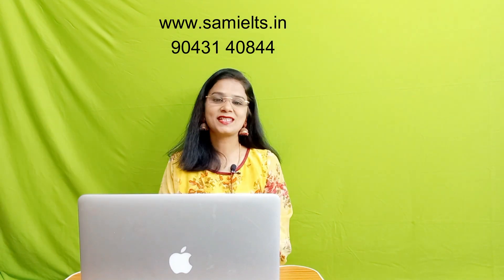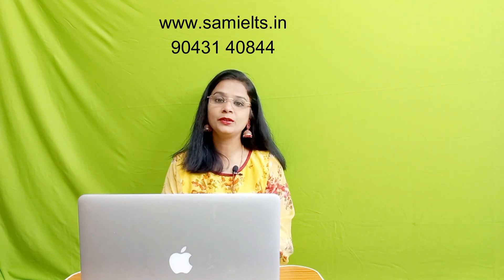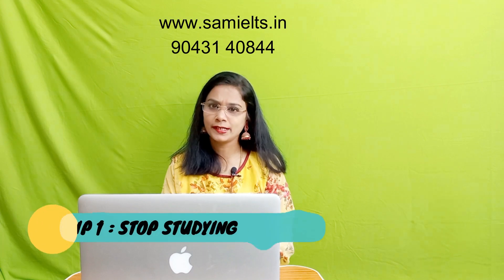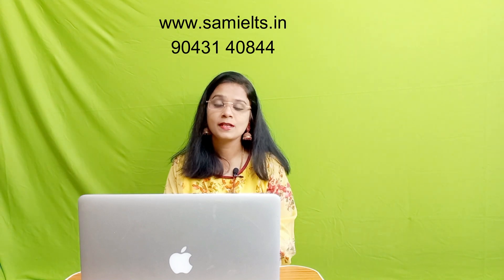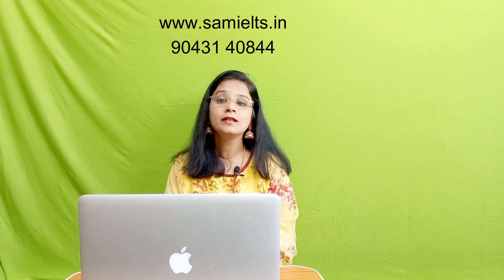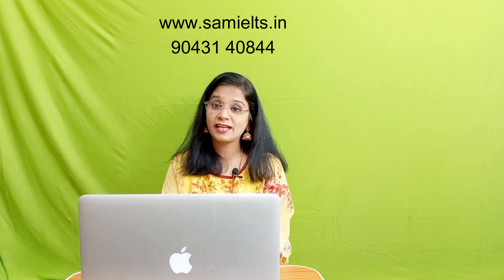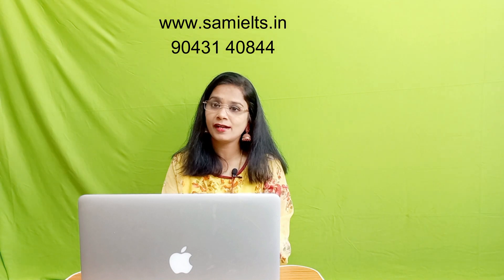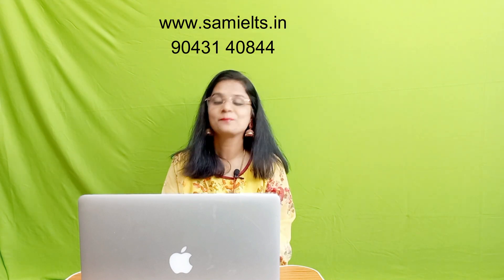Exam day tips | What to do a day before your exam?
Hello everyone,
           IELTS is the international English Language test system where the person who really want to go and settle down in abroad has to clear this exam. This IELTS consists of 4 modules IELTS speaking, IELTS listening, IELTS reading, IELTS writing. IELTS academic is the exam that the students has to attend to get admission in the universities.

If you're looking for Canada PR then you need to clear IELTS general. Indeed, these tips will really help you to clear the exam in the first attempt itself. In SAM IELTS we've helping the rural students to clear this exam in the first attempt.

Follow these tips to get band 8+ , if you really need any support find a IELTS coach or IELTS mentor to clear the exam!!!

Cheers!